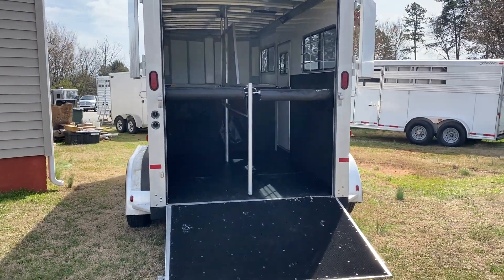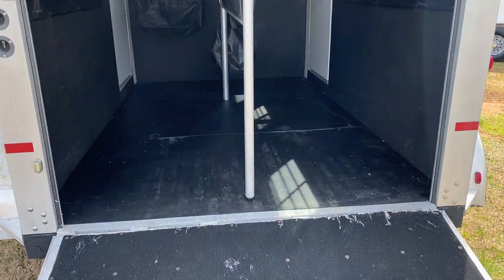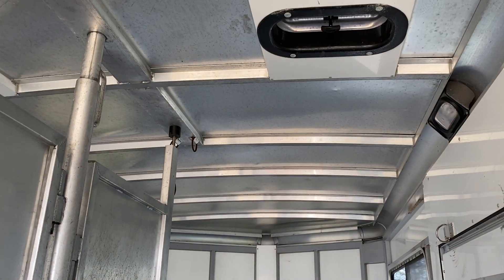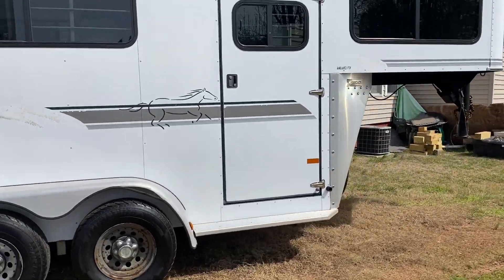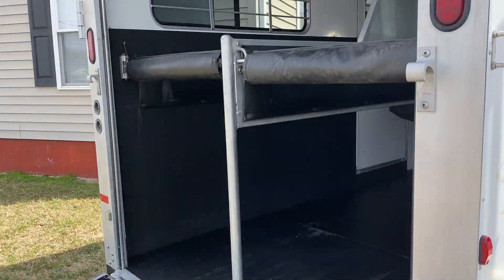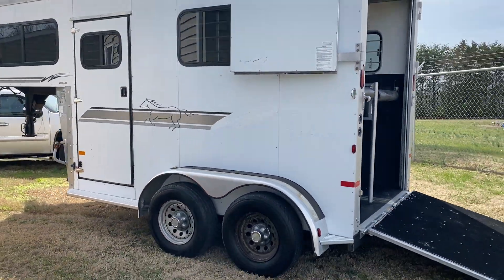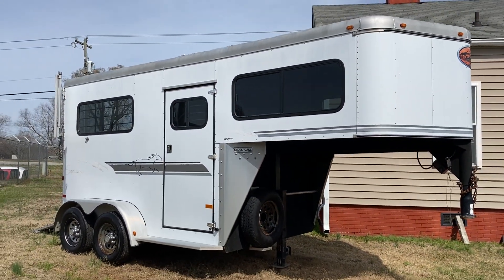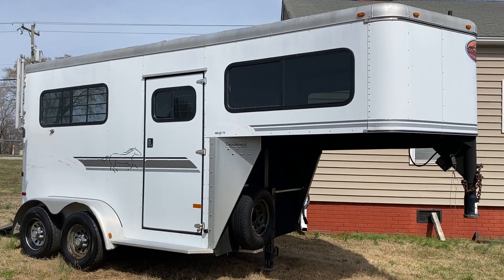SOLD 💥 Used 2003 Sundowner 2 Horse, Straight Load, GREAT RUN AROUND GOOSENECK 🐎🐎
2003 Sundowner two horse st load. NO dressing room, two full escape doors, rear ramp, head divider, feed bags, clean, great trailer for run around or pull with a light duty truck! extra tall, extra wide!!